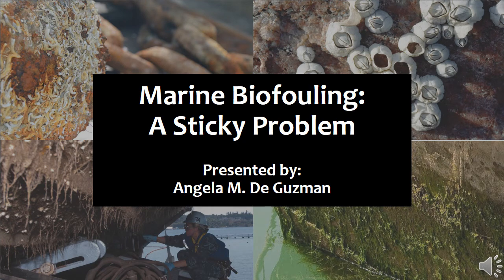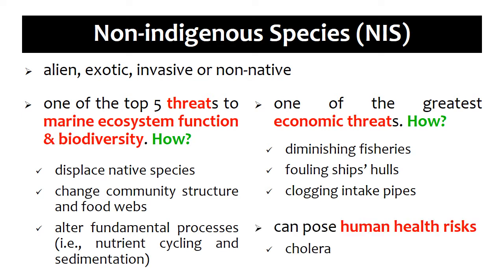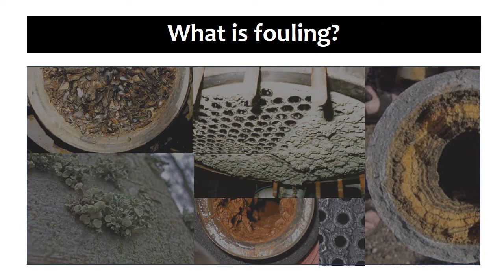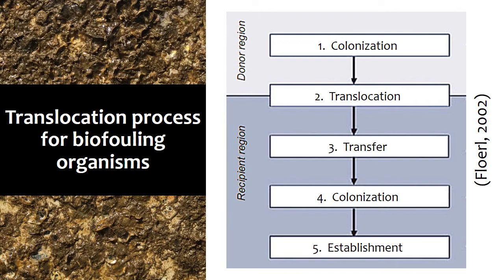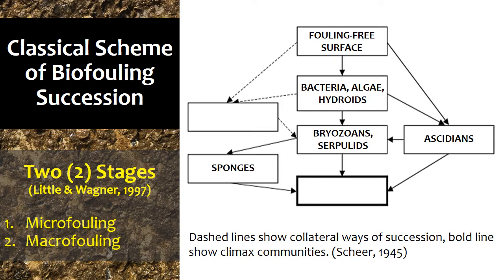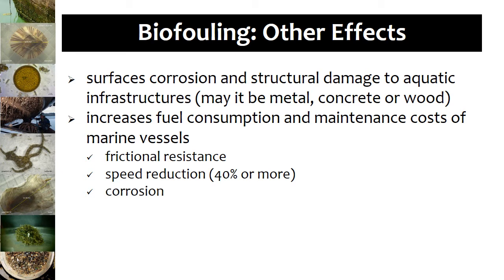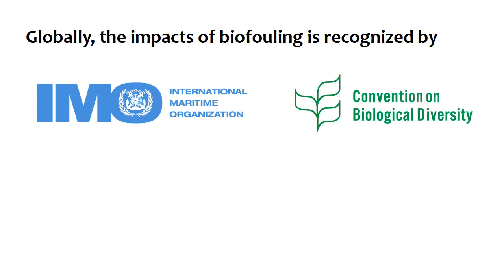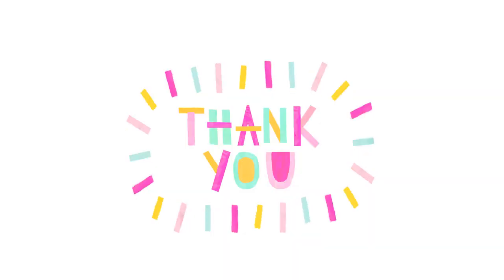Marine Biofouling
A requirement for the course ENS 204 (Issues on Aquatic Resources Management)
University of the Philippines Los Banos